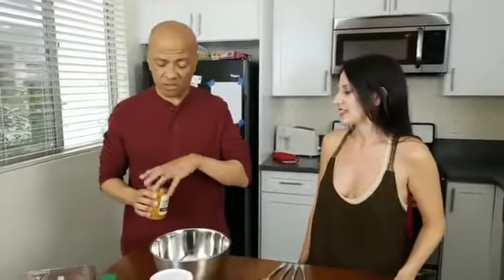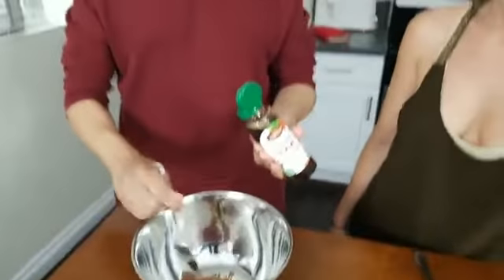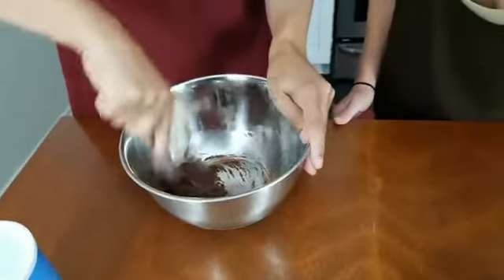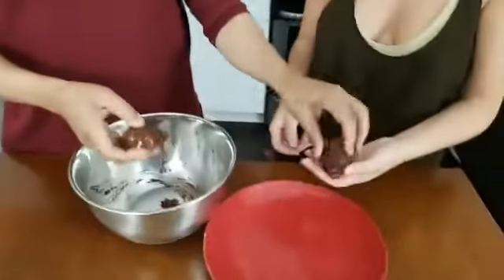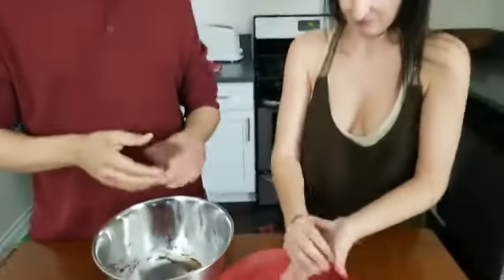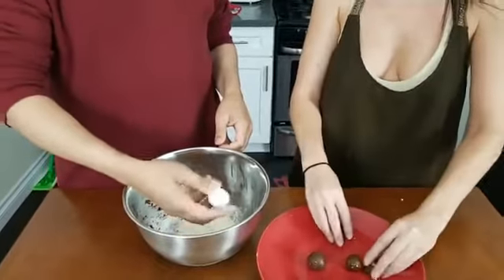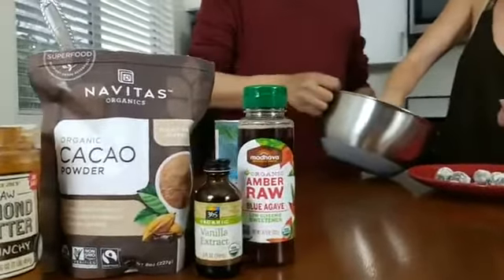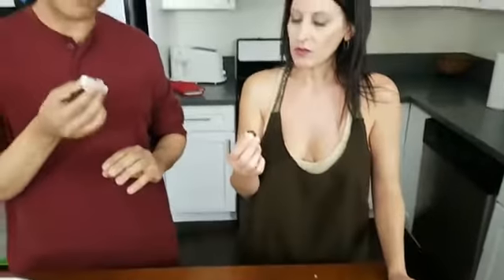Butter Balls aka Chocolate Almond Butter hor d'ourvres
Watch as Host Antoinette Westcott tries baking on OneVeggieAtATime with guest Animator, Illistrator, Voice over Actor Ron Gilmore having fun with these scrumptious Chocolate Almond Butter hor d'ourvre bites. Good for that light after dinner dessert. Easy and simple enough to make that even Antoinette can't screw these up!